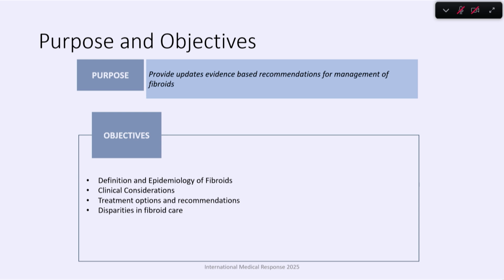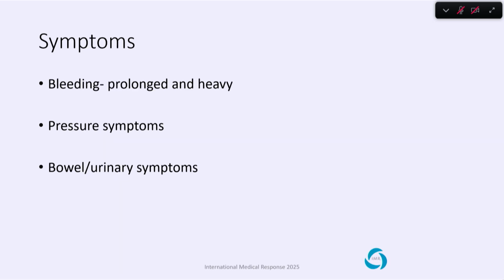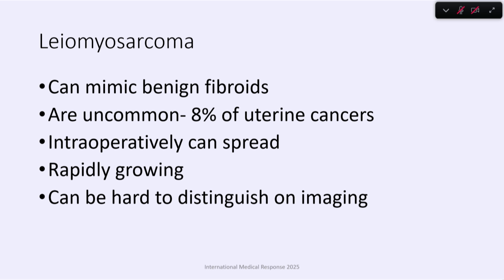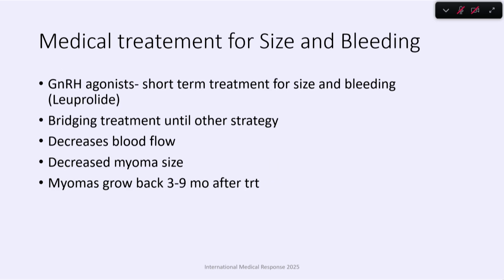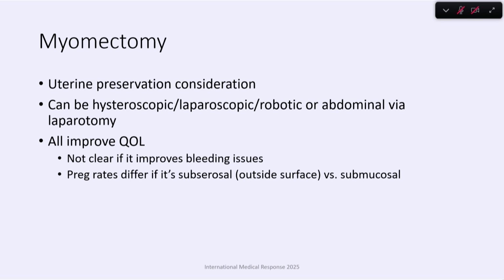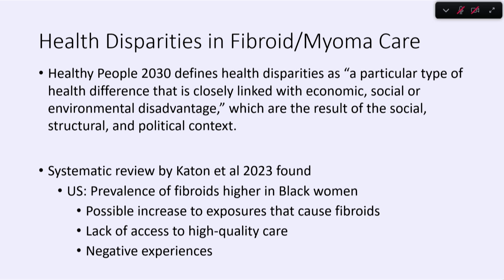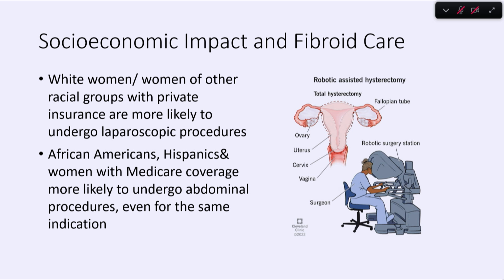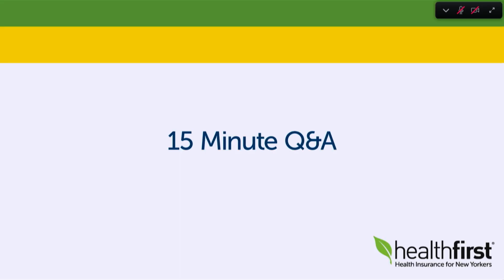Eight Annual World Health Continuing Medical Education Conference | Ambereen Sleemi, MD, MPH, MSc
Session III

Uterine Myomas
Ambereen Sleemi, MD, MPH, MSc, FACOG, FURPS
Co-Founder, Executive Director and Surgical Director
International Medical Response Foundation

Overview

This Continuing Medical Education activity is designed to update primary care and specialty practices on evolving strategies for implementing evidence-based medicine to meet the needs of local, regional, and global communities. The intent is to inform the attendees on innovations in treating special patient populations. Using evidence-based prevention, chronic-disease management, pharmacotherapy, and cutting-edge treatment options, participants will be introduced to advanced approaches to improve patient outcomes.